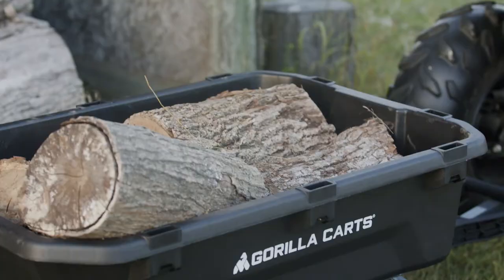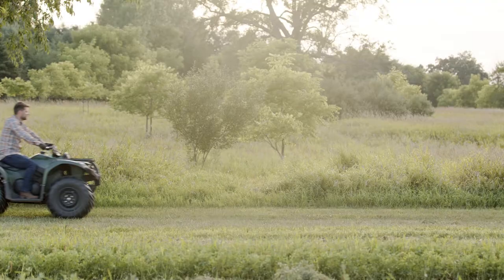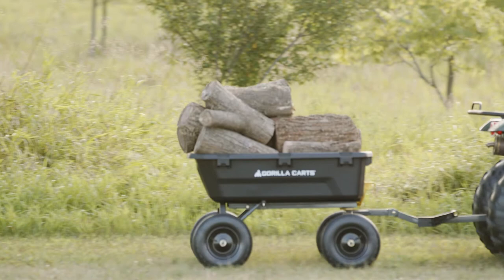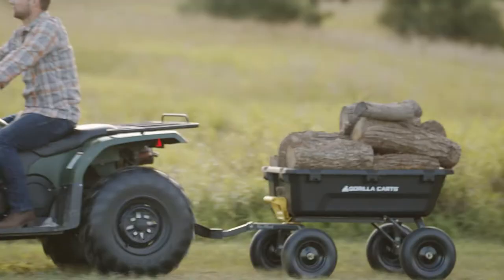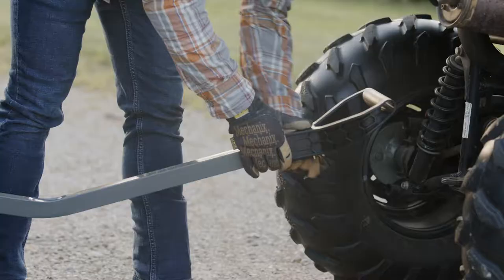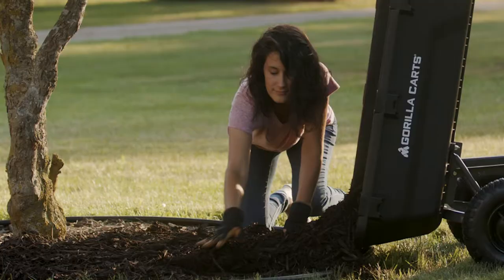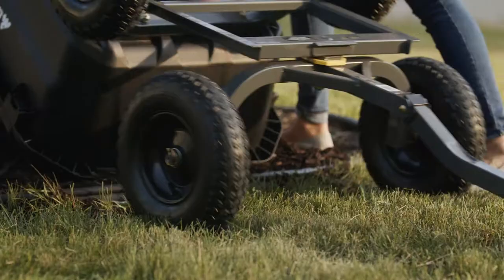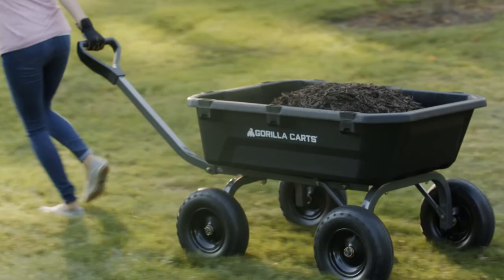Gorilla 7 Cu Ft Poly Yard Dump Cart